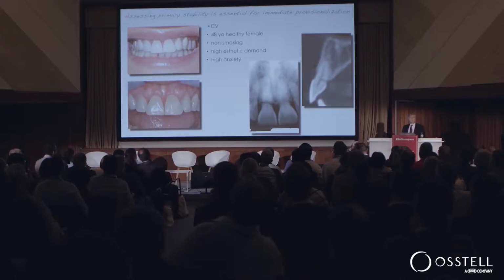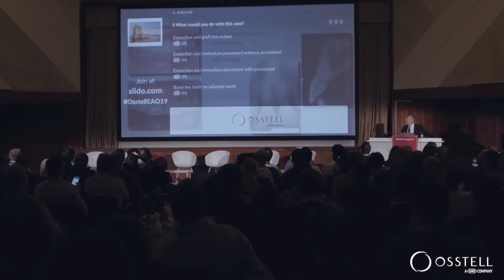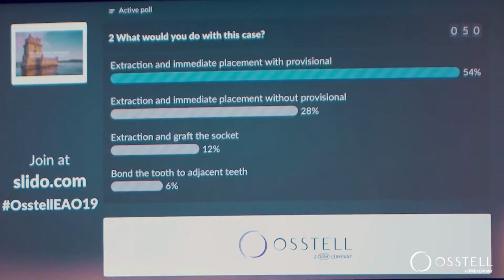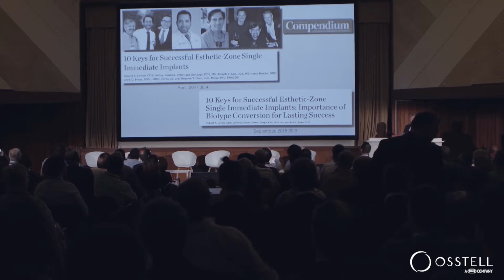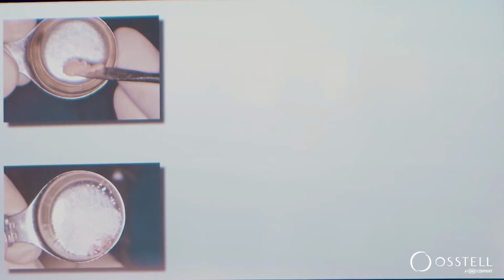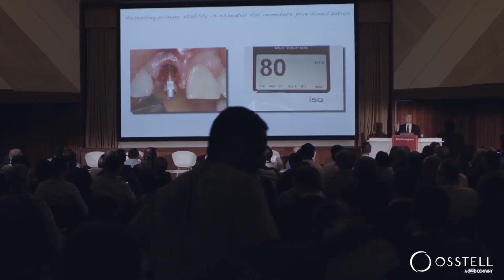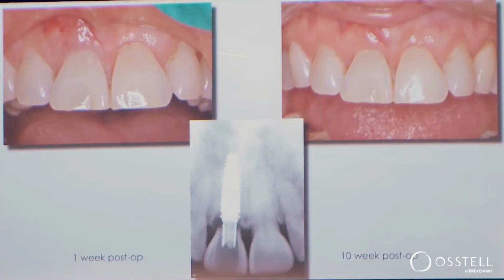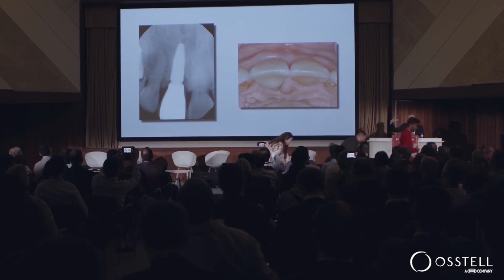10 keys for successful esthetic-zone single immediate implants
10 keys for successful esthetic-zone single immediate implants: importance of biotype conversion for lasting success, illustrated by the case of a 48-year-old woman.
Highlight from Dr. Jeff Ganeles' lecture at Osstell Scientific Symposium at the EAO Congress 2019 in Lisbon.